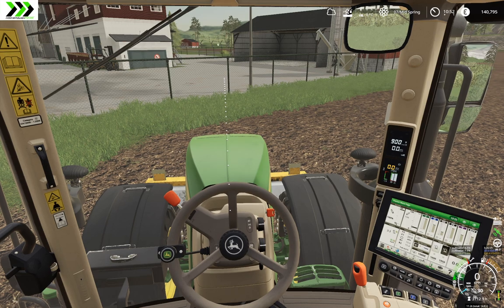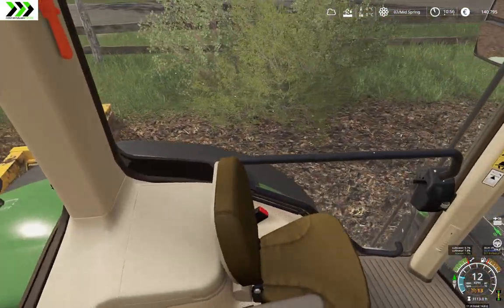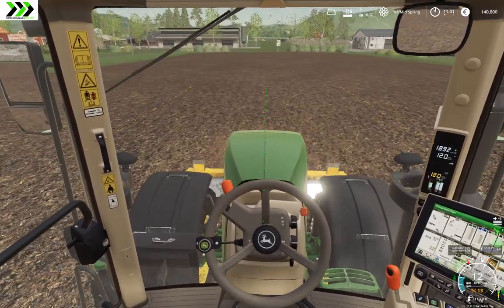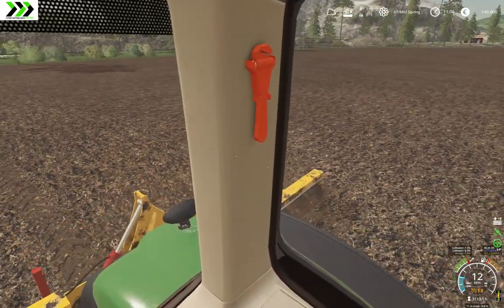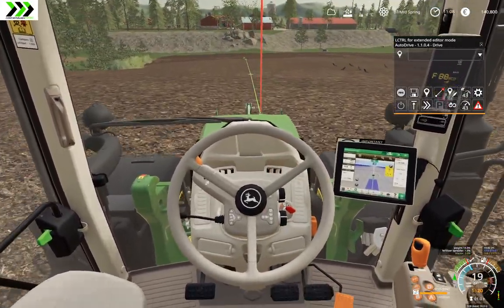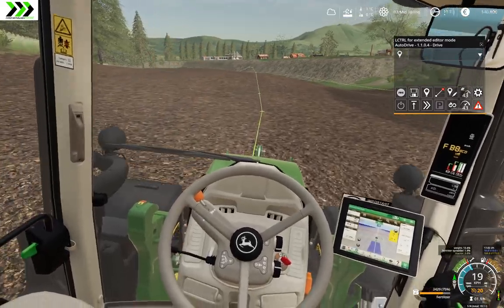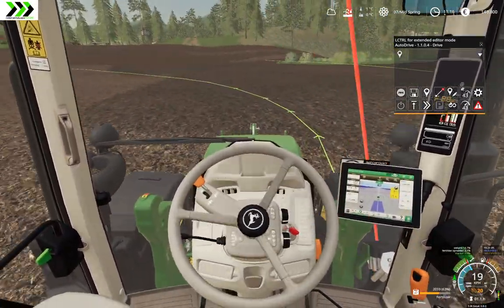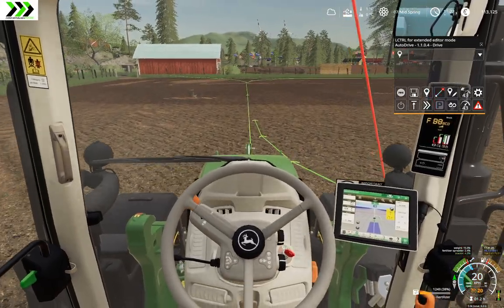FS19 - Buying a real farm experiment #30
Autosteer tutorial using joy to key